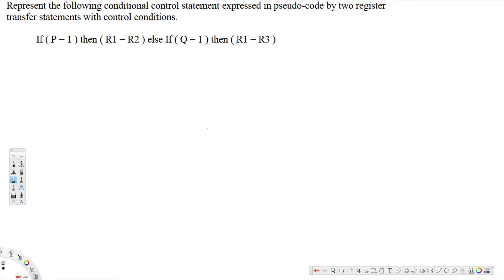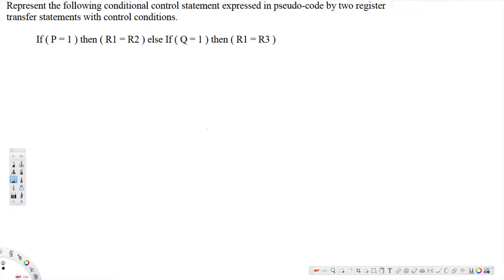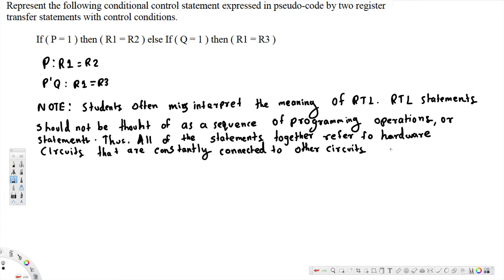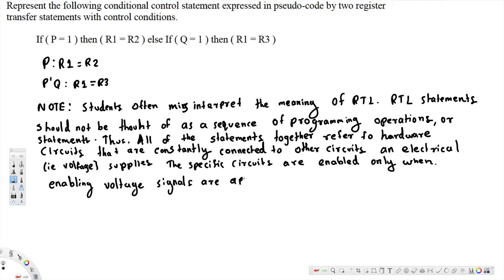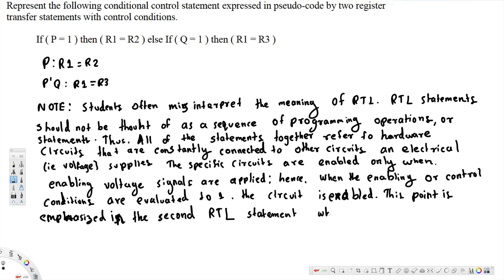Represent the following conditional control statement expressed in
Represent the following conditional control statement expressed in pseudo-code by two register transfer statements with control conditions.
If ( P = 1 ) then ( R1 = R2 ) else If ( Q = 1 ) then ( R1 = R3 )
ANSWER:
P : R1 = R2 P'Q : R1 = R3
NOTE: Students often misinterpret the meaning of RTL. RTL statements should not be thought of as a sequence of programming operations, or statements. Thus, ALL of the statements together refer to hardware circuits that are constantly connected to other circuits and electrical (ie. voltage) supplies. The specific circuits are enabled only when enabling voltage signals are applied; hence, when the enabling, or control, conditions are evaluated to 1, the circuit is enabled. This point is emphasized in the second RTL statement where P' must be indicated as part of the condition (ANDed with the value of Q).